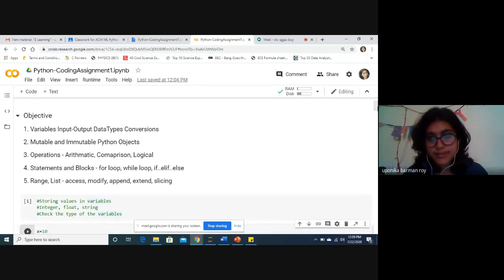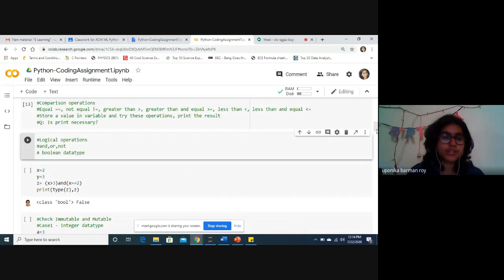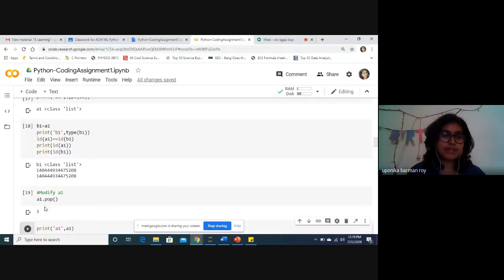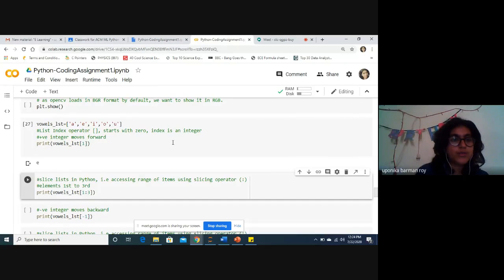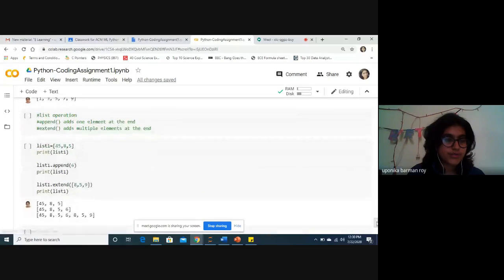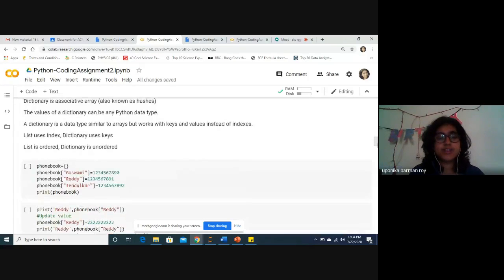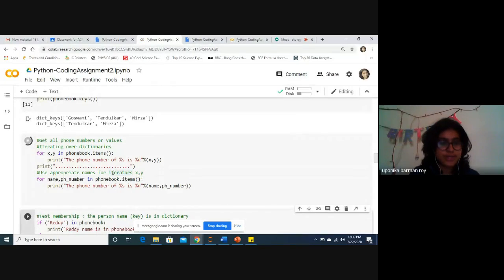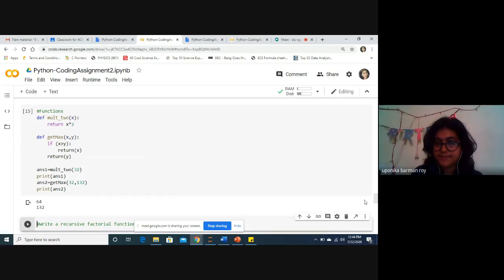S2 Machine Learning using Python 2020 07 21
ML using python webinar conducted on July 22nd and July 23rd, 2020